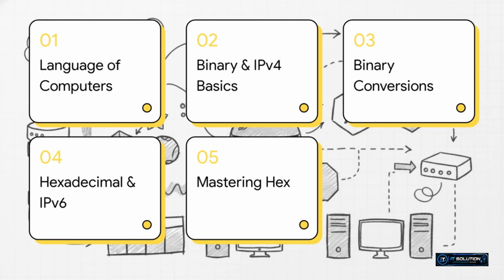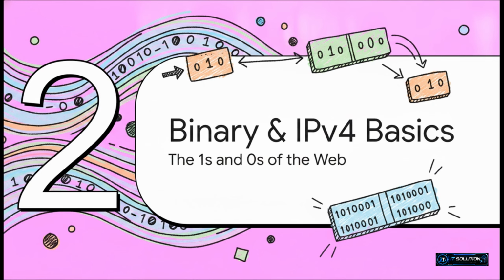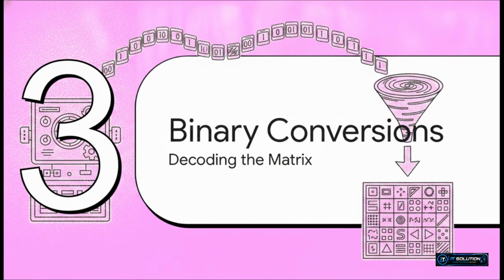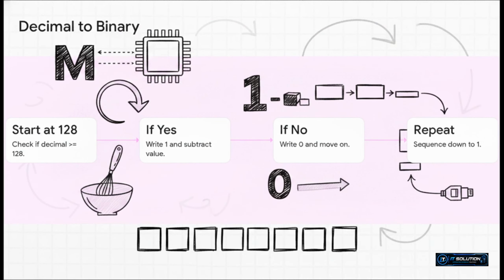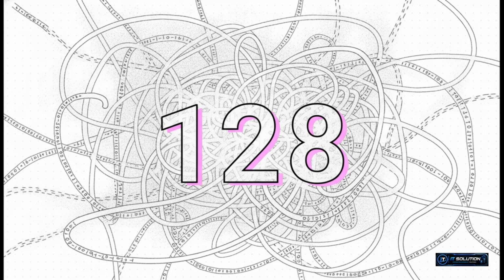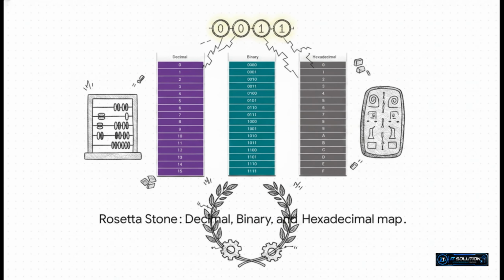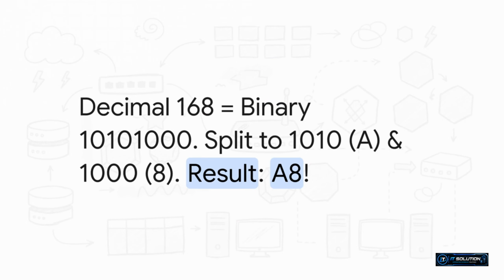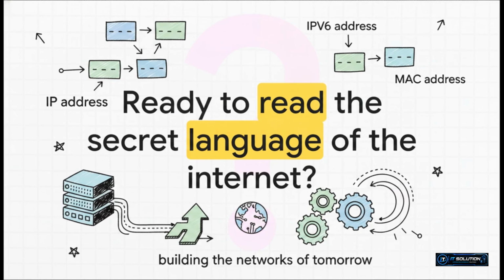CCNA1.1: ITN_Module_5-Number Systems | IT Solution | CCNA | CCNP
[CCNA 200-301] ITN Module 5: Number Systems | Binary, Hexadecimal & IP Addressing

Master the math behind modern networking! In this clear and practical tutorial, we cover ITN Module 5 - Number Systems from the Cisco CCNA (Introduction to Networks) curriculum. Learn how to master Binary, Decimal, and Hexadecimal conversions essential for IPv4 and IPv6 addressing.

📌 What You Will Learn:

Binary Number System basics and converting Binary to Decimal (and vice versa).

Hexadecimal System fundamentals for IPv6 and MAC Addressing.

How network devices interpret data at the fundamental bit level.

Practical tips to calculate IP addresses quickly for CCNA exams and real-world networking.

IT Professionals & System Administrators sharpening their IP addressing and subnetting skills.

Students studying for the Cisco CCNA 200-301 Certification.

Network Engineers looking for structured IT training and core infrastructure skills.